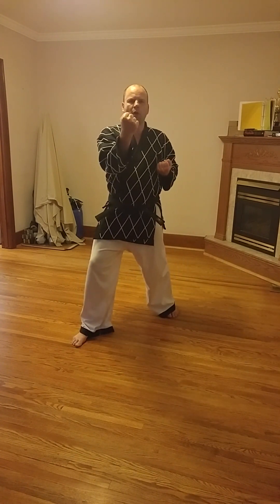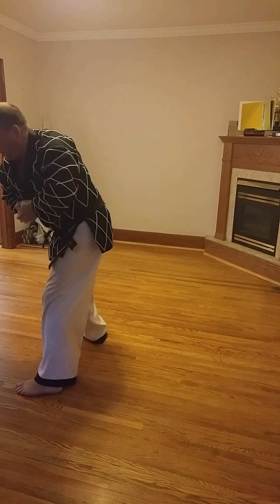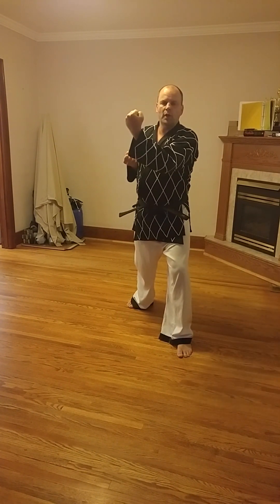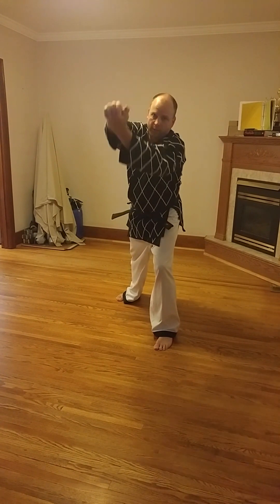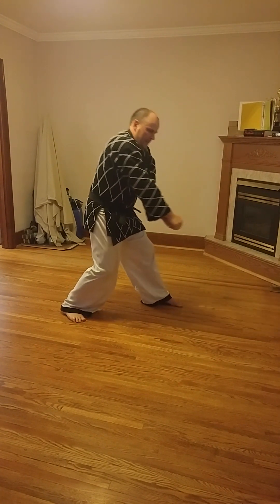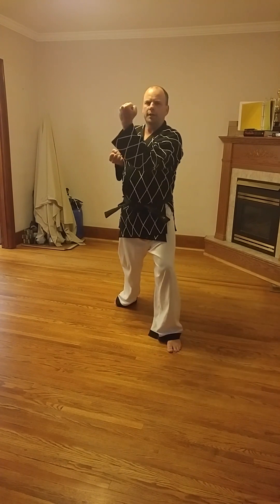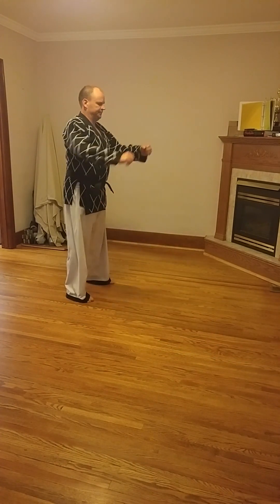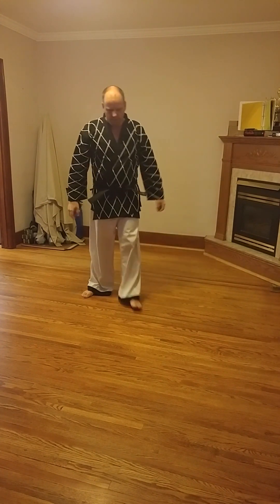Level 05: Lesson 30: Green Belt: Hapkido Self-Defence: Punching Technique: (1-7)